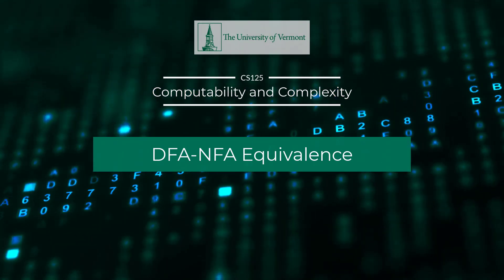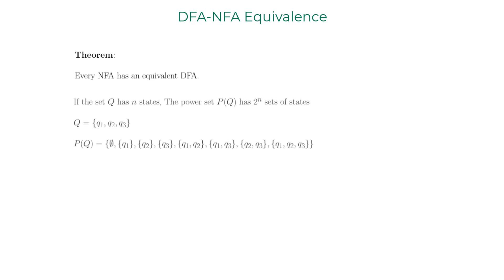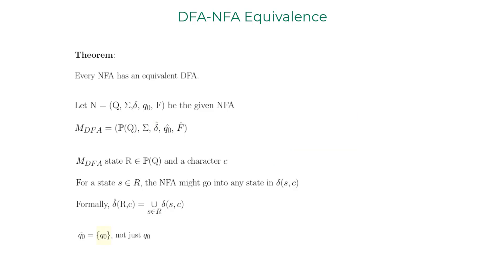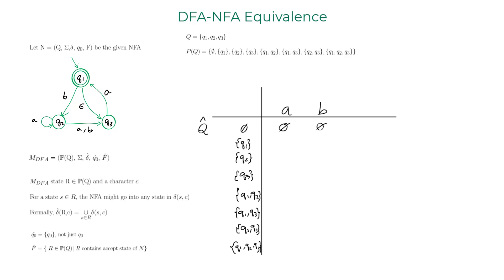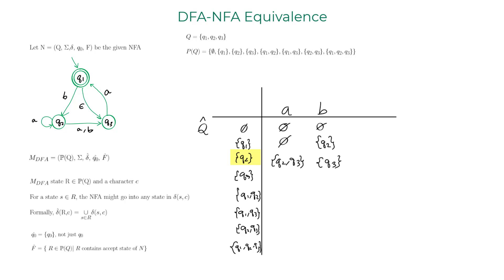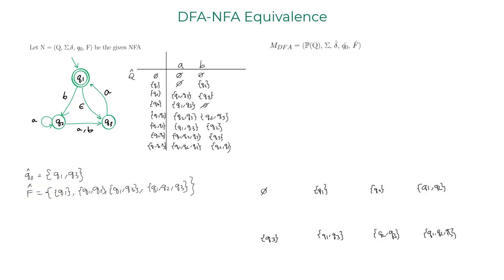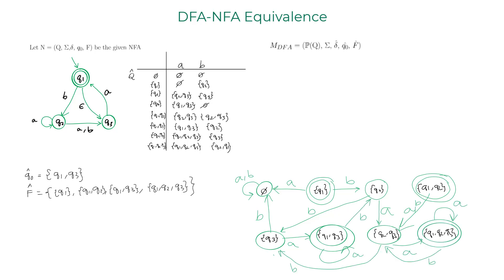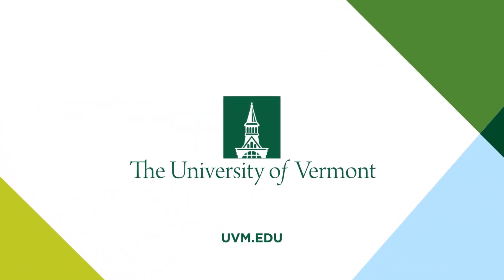4.3 NFA DFA Equivalence